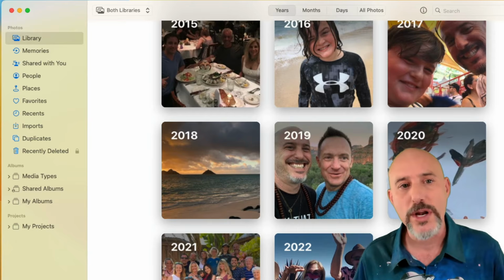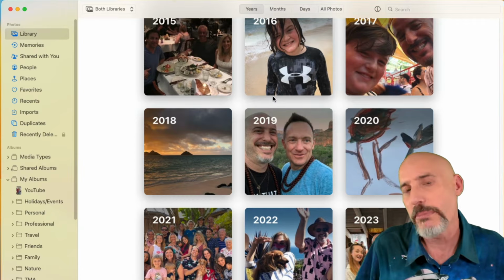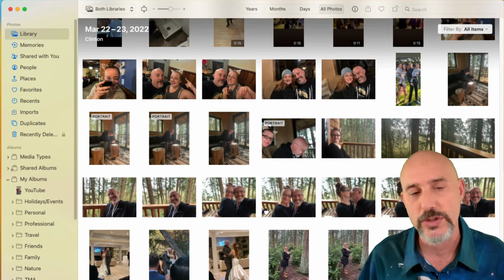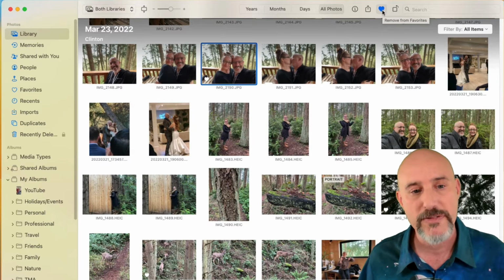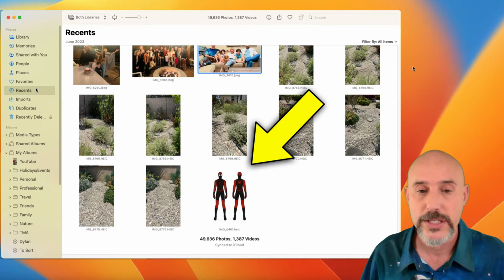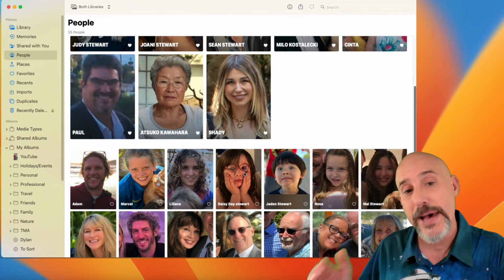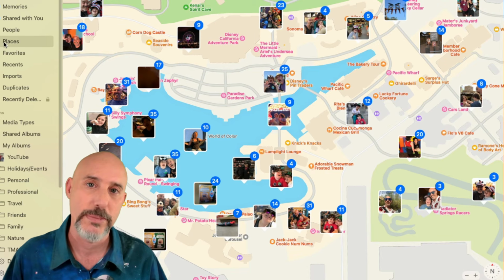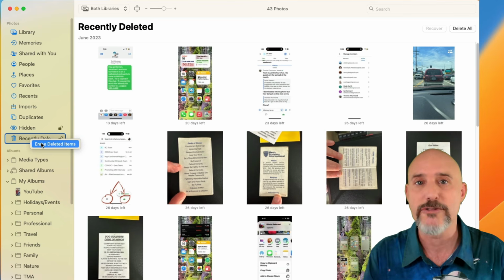Get Organized with Photos: Part 1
🚀 Welcome to the MacWhisperer Academy, where tech confusion meets its match! 🚀

Apple Jumpstarted 🍏 the digital photo revolution in 2002, and we’ve never looked back. But sometimes, it seems like our photo library has a mind of its own! But in today's episode, Dylan Stewart, aka the MacWhisperer 🗣️🍎, will guide you through the wild labyrinth of your disorganized photo library 🖼️🏞️.

This is Part 1 of an ongoing series to help you find the magic inside the madness of your Photos Library.  In today's video, we will learn about the sidebar, the toolbar and how to properly use the Library to find what you're seeking without frustration.

Key moments in this video:
00:00 Introduction 🚀
01:37 Understanding the Sidebar 🗂️
03:26 The Importance of the Photos Section 📸
03:48 Navigating the Photo Library 🗺️
07:24 The Toolbar Essentials 🔧
09:41 Marking Your Favorite Photos ❤️
10:51 The Magic of Search 🔍
11:28 Understanding the Library vs. The Recents Section 📚
13:28 Find Photos by Person 👥
16:50 Find Photos by Place 📍
18:28 The Hidden Album: How to Hide Your Photos 🙈
20:04 Recovering Recently Deleted Images 🗑️

Learn about the Sidebar, dive deep into the Photos Section, and understand the difference between Years, Months, Days, and All Photos 🗓️. We’ll also have a look at the Toolbar and explore the function of the 'Get Info' button.

Get pro tips on marking your favorite photos ❤️, using search effectively 🕵️, and understanding the difference between the Library and the Recents section.

Plus, we’ll delve into the two most powerful tools of the Photos app - the People Section and the Places Section 🌍. I promise you it’s going to be exciting!

And oh, did you know about the Hidden Album? It’s like your very own secret room in the library 🗝️.

So sit back, relax, and let’s turn that photo chaos into a well-organized library, shall we? 📚✨